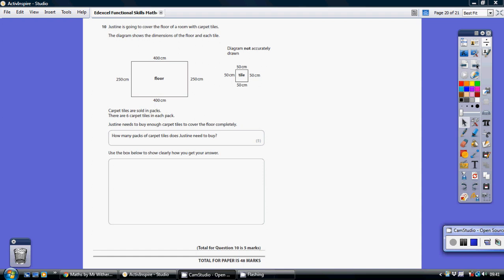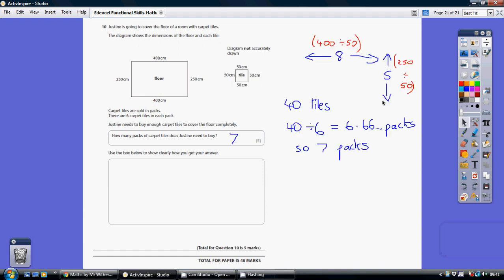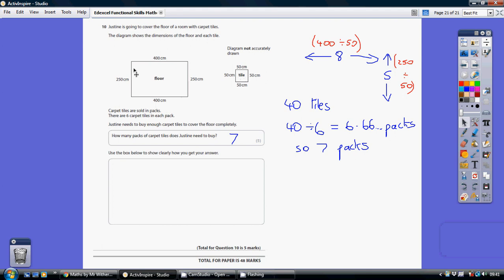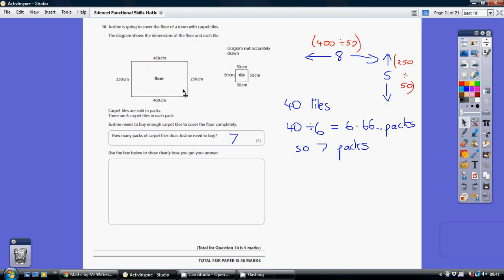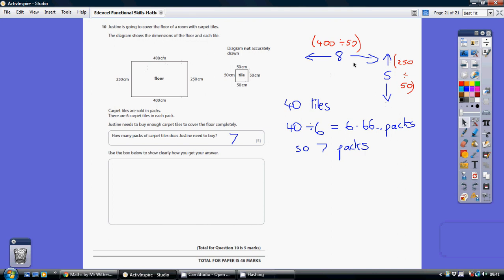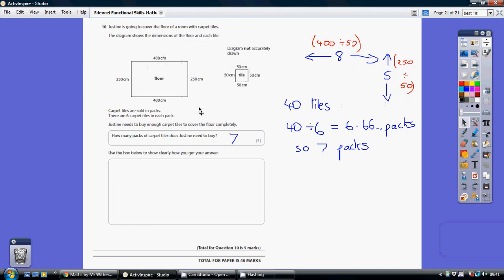Edexcel Mathematics Level 1 - 17-21 July 2017 Q10